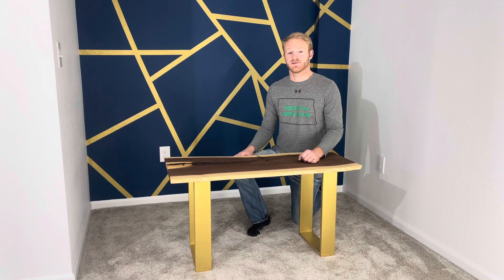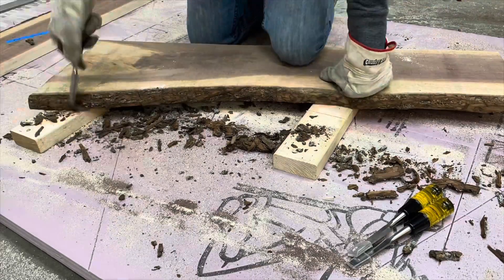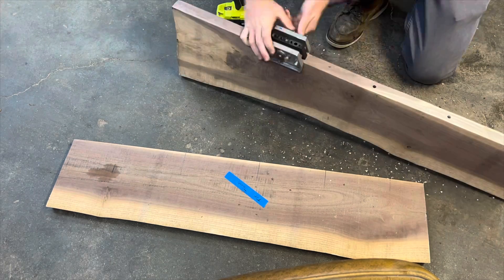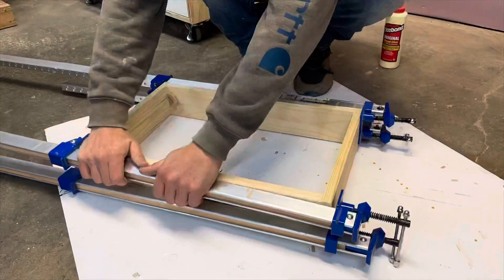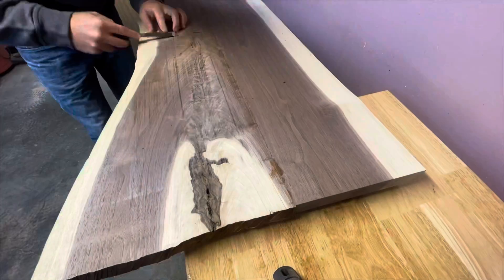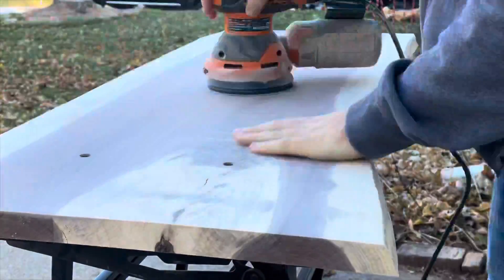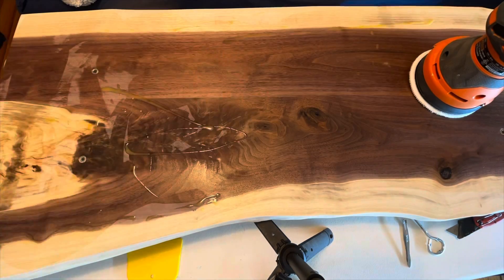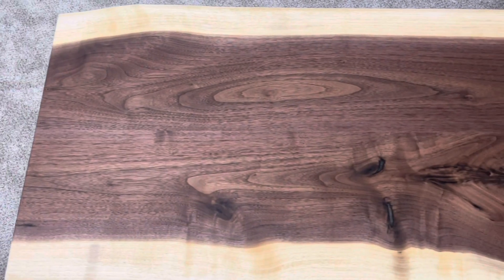Coffee Table Build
Building a live edge walnut coffee table from a tree I harvested with the help of family and friends. It was a very fun and satisfying experience going from tree to a piece of furniture.

}} Links Tools and Materials {{

Rubio Monocoat Oil Plus 2C Pure:

10 ML Syringe

Threaded Inserts:

Bolts for Threaded Inserts:

Total Boat Table Top Epoxy

Black Diamond Pigments

Dewalt Planner (DW735x):

}}Timestamps{{
0:00 Intro
0:56 Preparing slabs
2:41 Glue up
3:32 Legs
5:30 Final slab prep
6:14 Threaded inserts and finishing